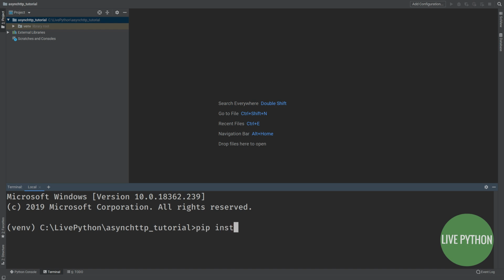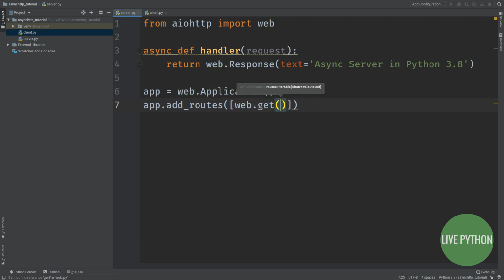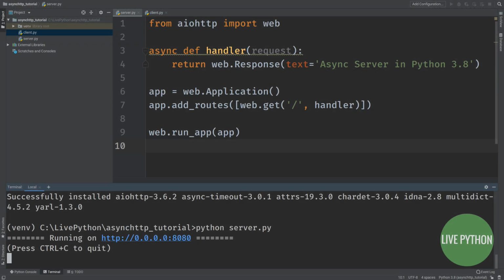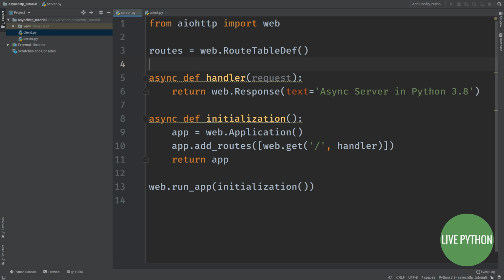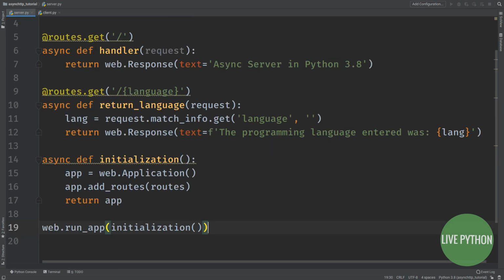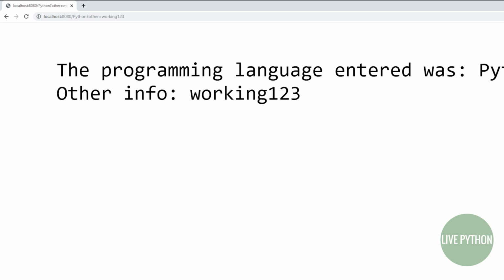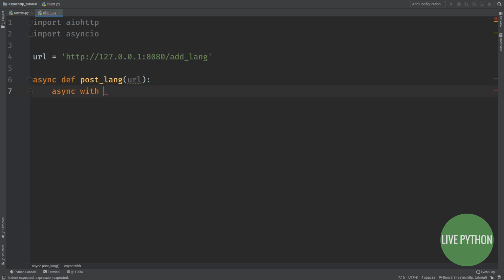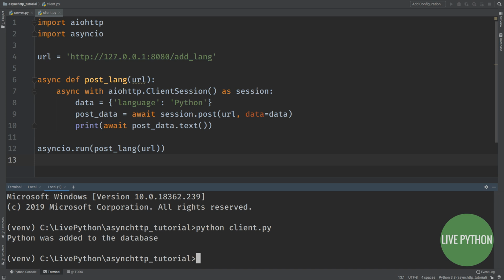Async Python Tutorial: Starting to Build an Asynchronous RESTful interface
Are you new to asynchronous programming? Are you past the novice python material and looking to increase your knowledge and experience of python in a variety of contexts? You've come to the right place.

This tutorial builds on the foundations of Async Python we learnt in the first tutorial demonstrating how to write a synchronous and an asynchronous web scraper.

This is the third instalment. In the fourth and final tutorial, we'll be creating our very own async web server hosting a personal blog with all the functionality implemented in async (plus a bonus section on how to properly unit test async code)!

Please use Python 3.74+